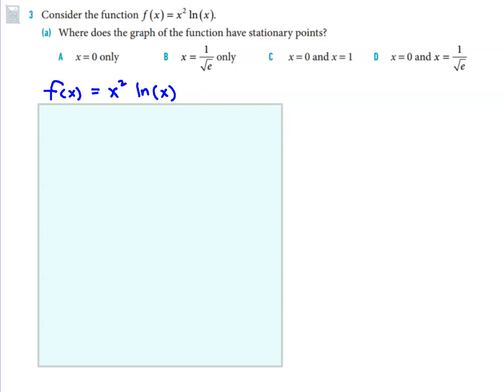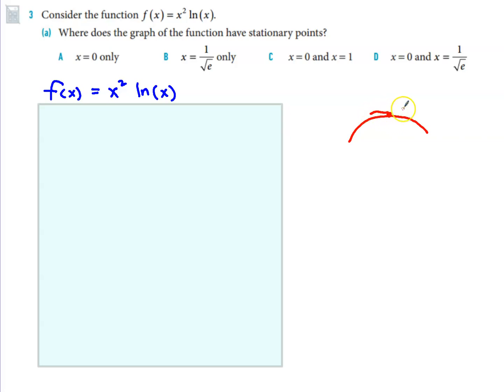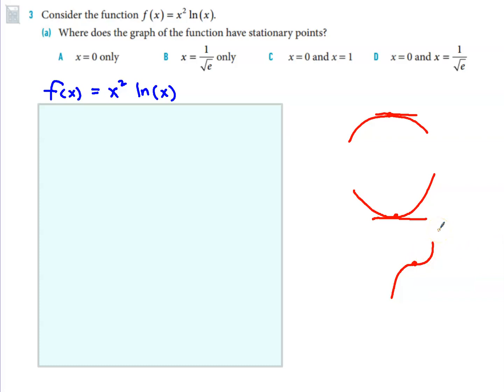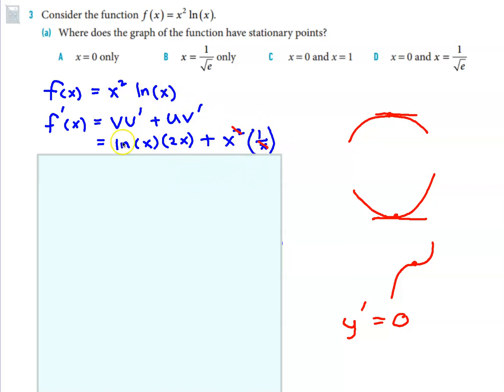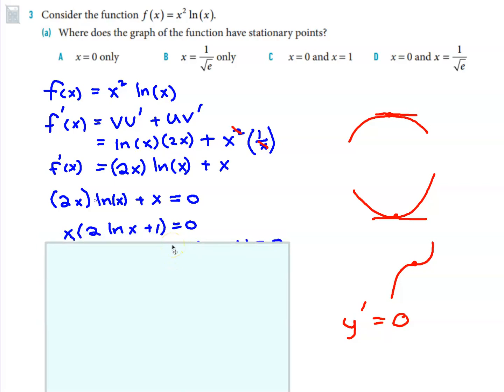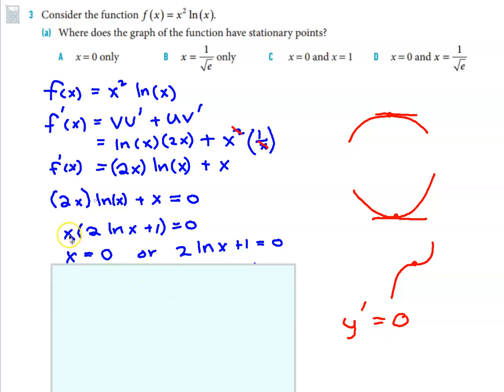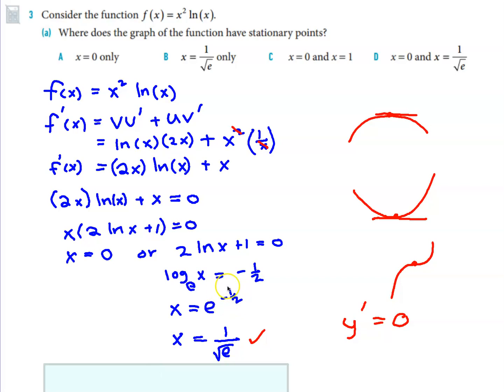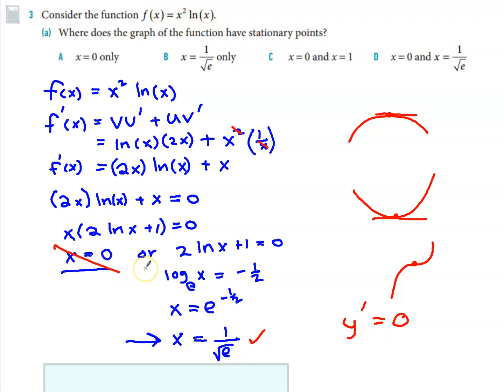Applications of Logarithms - Algebra and Derivatives 3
Exercise 3.7 Q3a